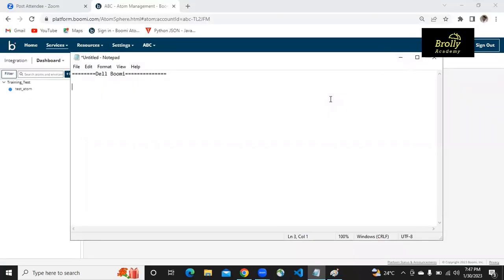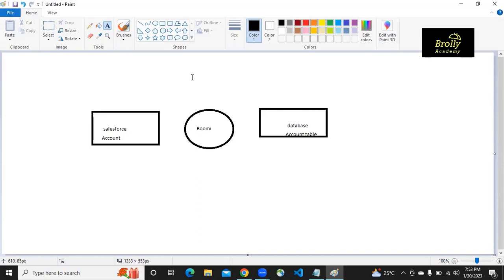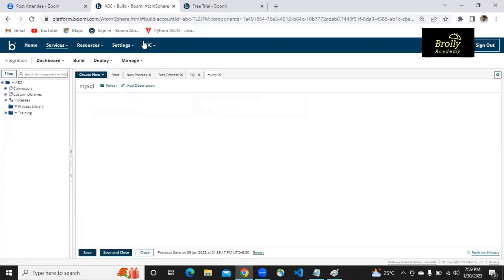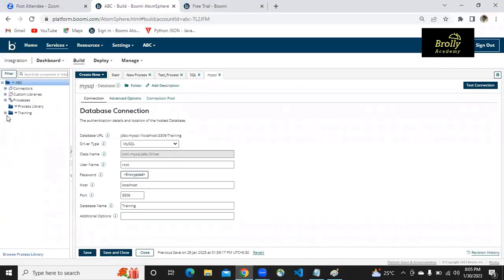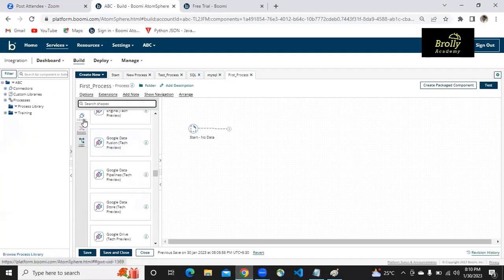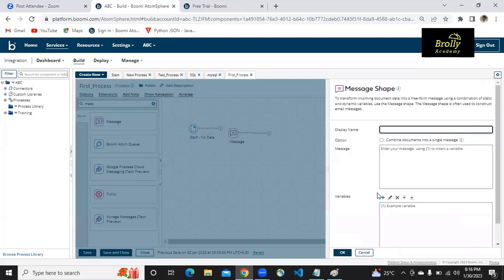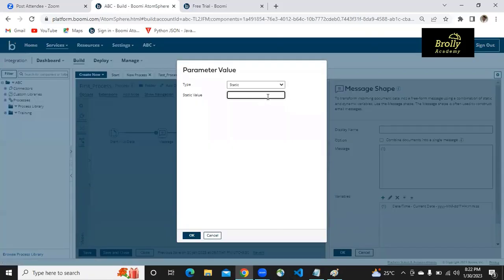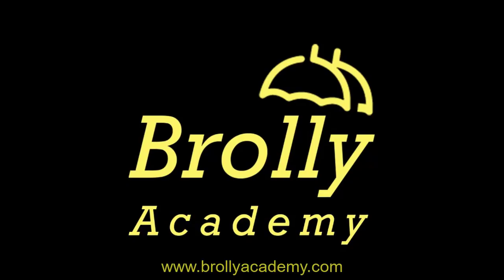Dell boomi Demo Class Conducted by Wiseintern Technologies